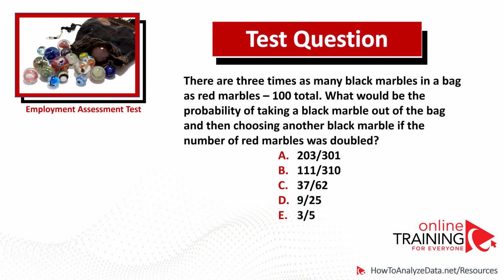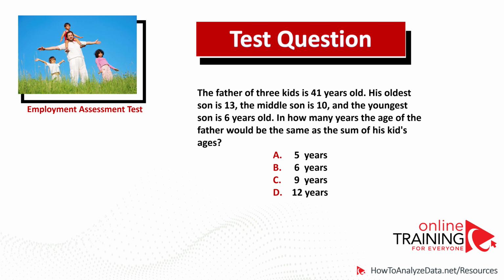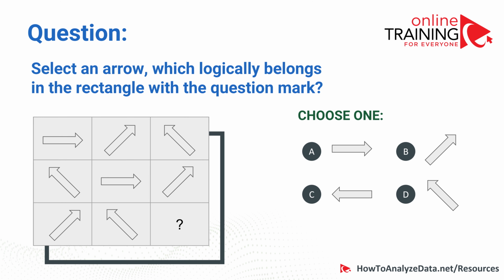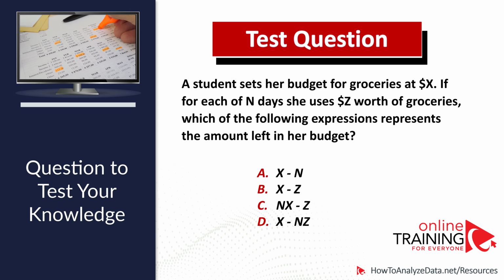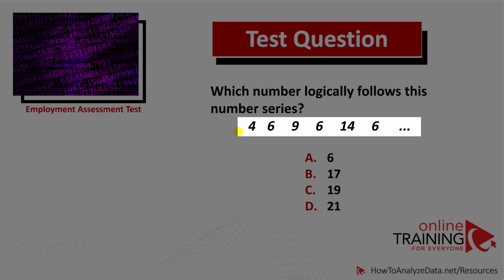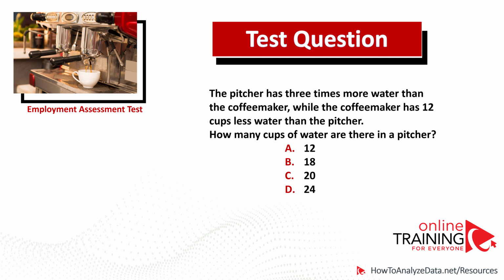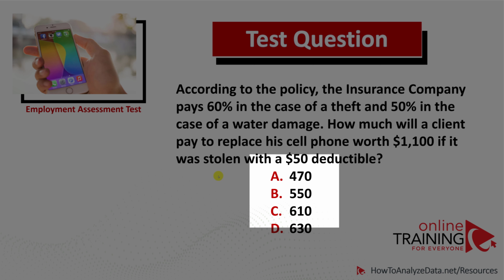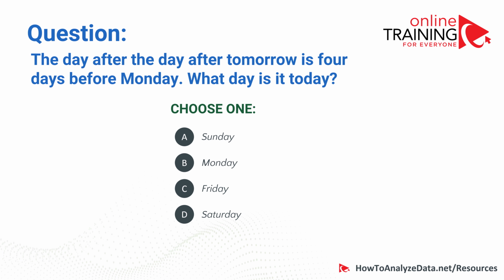How to Pass PSYCHOMETRIC TEST - Questions and Answers with Solutions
Learn how to get ready for Job Interview and pass Psychometric Assessment Test for job application. In this tutorial you will learn typical assessment exercises, asked during interview assessment test. Psychometric Test is an pre-employment hiring exam, which is used by to predict candidate's performance on the job. This test measures individuals suitability for the organization and looks at candidate knowledge, intelligence, values and behaviors. This test is very important when companies are looking to hire professionals for analyst, managers, supervisors and other positions, that require candidates to analyze and make decisions based on numerical data.

[Additional Helpful Test Preparation Resources]
- [Download PDF EBook] Top 50 Numerical Reasoning Test Quetions and Answers